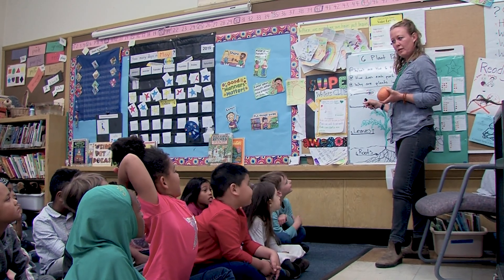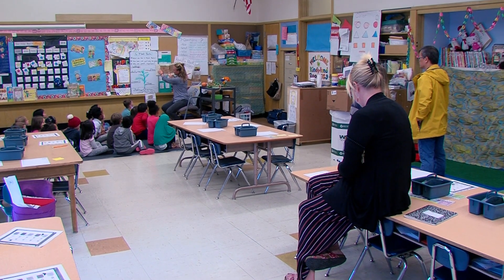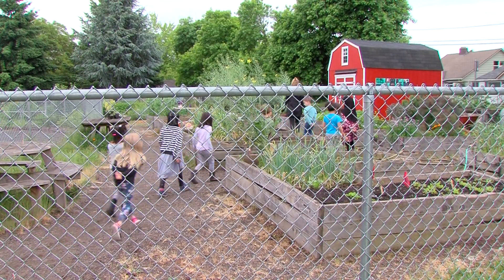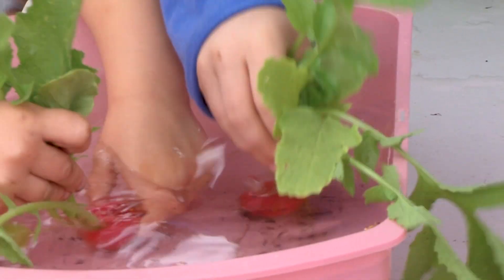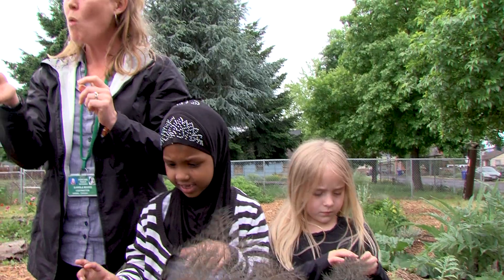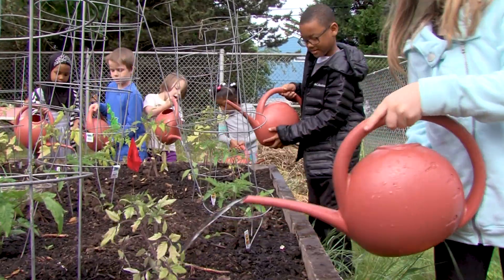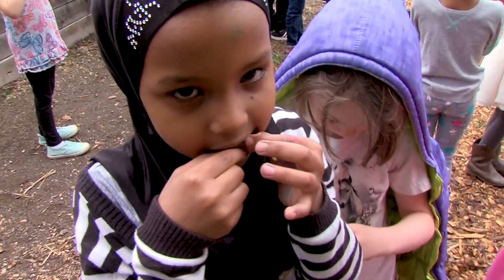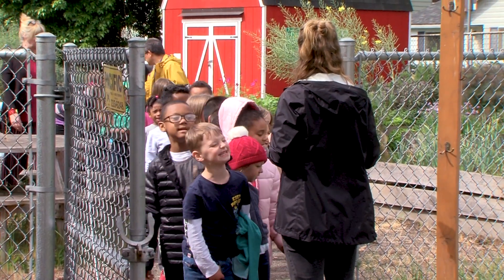Grow Portland at Harrison Park School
Watch Harrison Park kindergarten students learn in and out of the classroom. Grow Portland's Education Director, Djamila Moore shows how hands on learning in the garden is a great way to support environmental science, physical activity, and healthy eating.